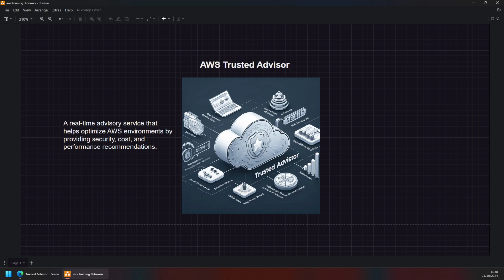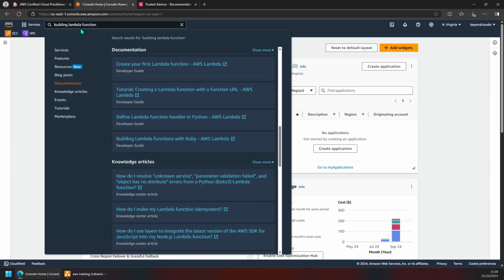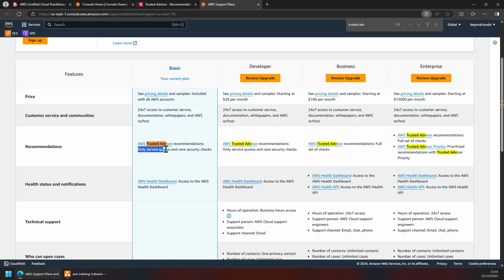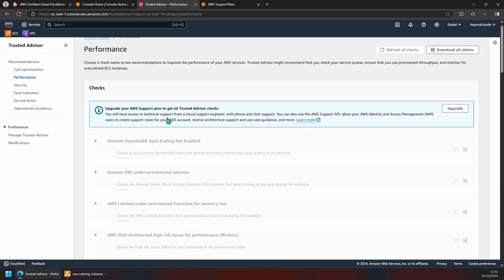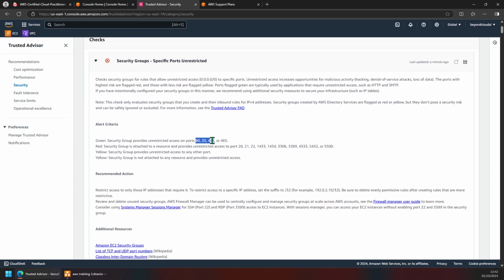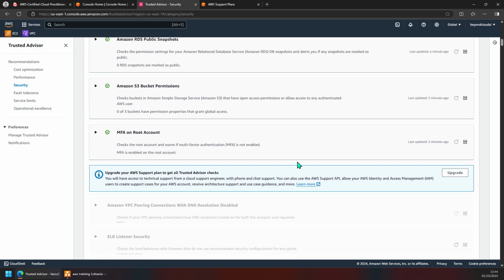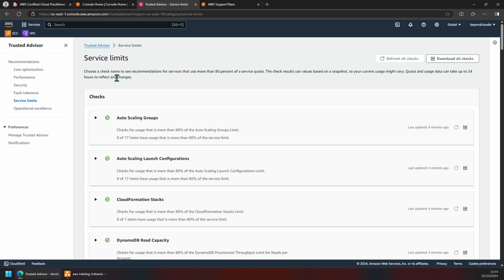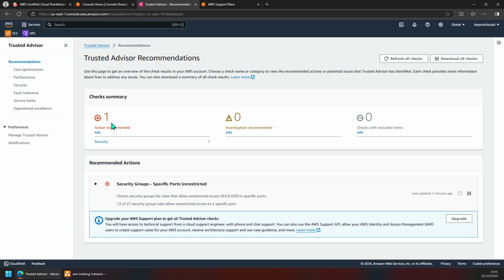Labs - Trusted Advisor